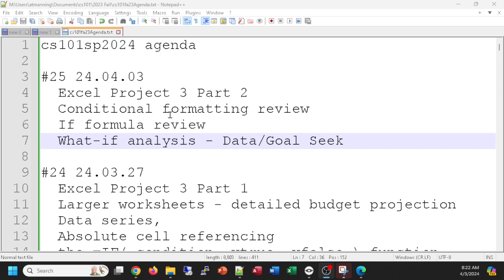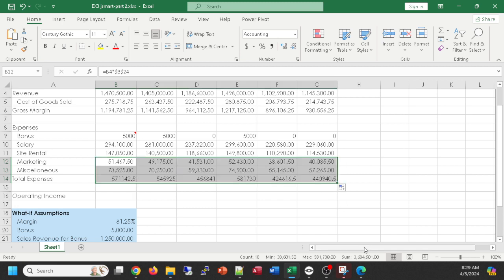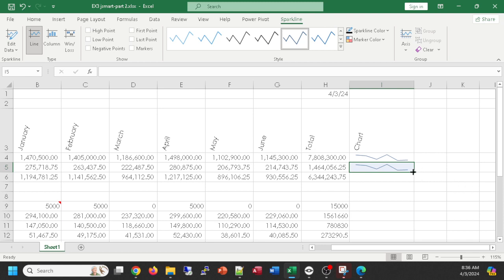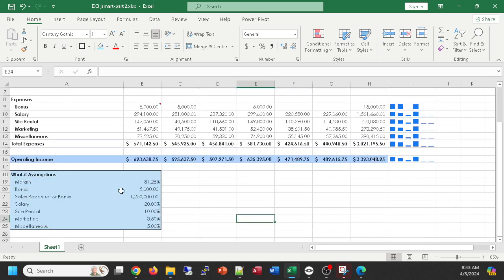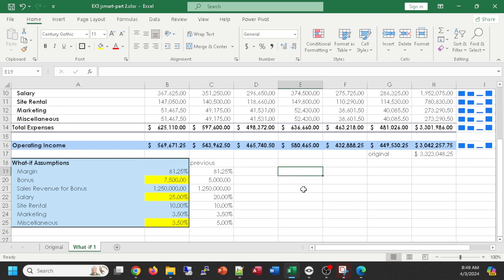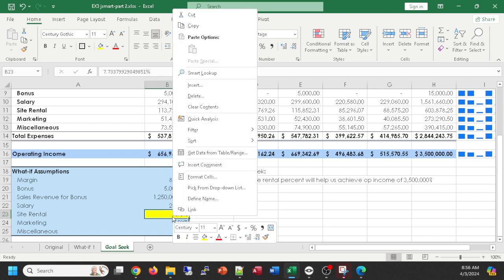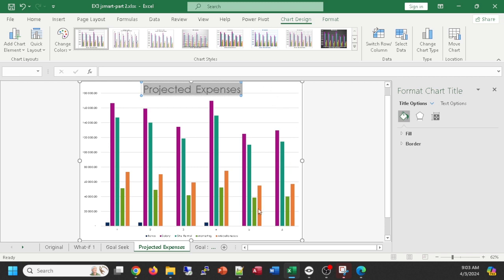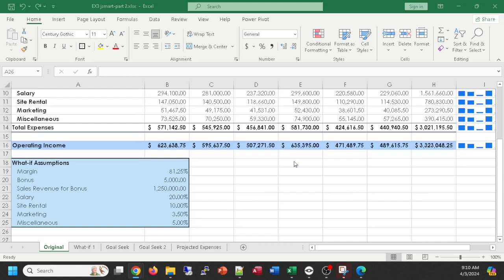cs101 Unit 6 1 2 Excel 3 Part 2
Finishing up Excel project 3 -